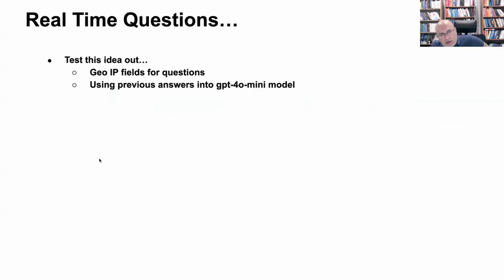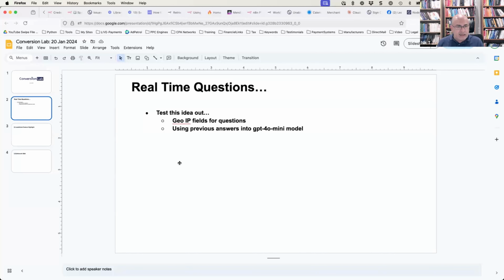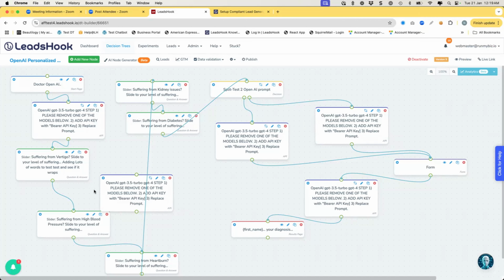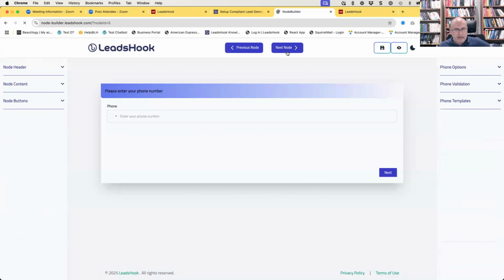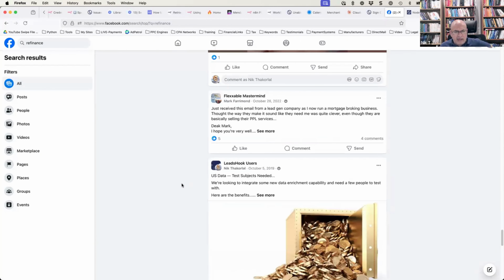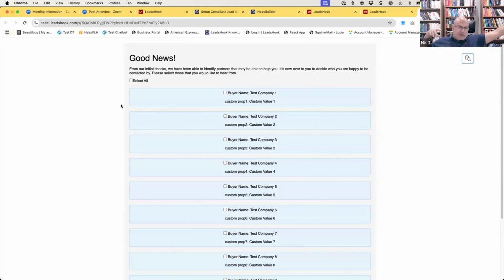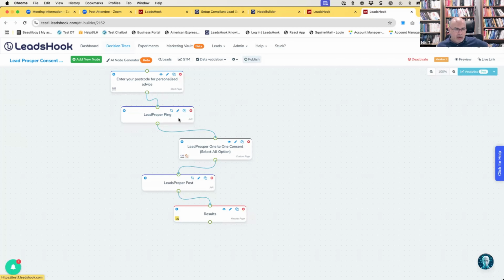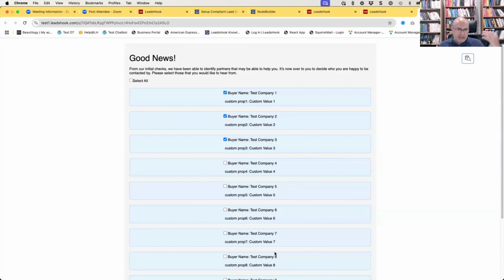Transform Your Lead Generation with AI-Powered Personalization & Compliance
Stop wasting resources on generic forms while your competitors create personalized experiences that convert. Learn how leading marketers are leveraging AI and location data to dramatically increase conversions through dynamic, empathetic question flows that adapt in real-time to each prospect's responses.

This advanced strategy session reveals:

• How to use GeoIP data and AI to automatically personalize questions based on regional language patterns and cultural nuances
• Implementation techniques for creating dynamic conversation flows that become more targeted with each response
• Methods to maintain compliance while scaling personalization across multiple markets
• Strategic approaches to one-to-one consent management in lead distribution
• Real-world applications for personal injury, financial services, and other regulated industries

Perfect for marketing operations leaders tired of static forms and seeking enterprise-grade solutions for:
- Increasing conversion rates through AI-powered personalization
- Maintaining compliance in complex regulatory environments
- Scaling lead generation across multiple markets and buyers
- Protecting valuable client relationships in competitive spaces

Learn directly from an industry expert who works with companies moving millions in monthly ad spend. Get actionable insights on implementing these advanced strategies while avoiding common pitfalls that can damage your business.

Note: This session includes strategic discussion of emerging regulatory requirements and their impact on lead generation business models. Essential viewing for marketing leaders navigating the evolving compliance landscape.

Discover how to transform your lead generation from basic form fills to intelligent conversations that connect with prospects on a deeper level - all while maintaining complete regulatory compliance.

Here are the key timestamps and descriptions for the YouTube video:

[00:00:00] - Advanced Lead Generation Strategies: Fresh Insights from Recent Consulting
- Learn cutting-edge approaches to boost conversion rates
- Based on real implementation with high-volume personal injury firm
- Discover techniques most marketers aren't using yet

[00:00:43] - Revolutionary GeoIP Field Implementation for Personalization
- How to leverage location data for better conversions
- Create region-specific messaging that builds instant rapport
- Exclusive strategy shared for the first time publicly

[00:02:13] - Dynamic AI-Powered Question Customization
- Transform static forms into intelligent conversations
- Use GPT-4 Mini for real-time question optimization
- Create hyper-personalized user experiences at scale

[00:06:17] - Market-Specific Implementation Strategies
- Perfect for personal development, relationships, and service industries
- How to test effectiveness using traffic splitting
- Real examples of successful deployments

[00:07:10] - Advanced Form Personalization Techniques
- Customize consent messages based on user data
- Create dynamic form copy that resonates with users
- Implement one-to-one consent requirements effectively

[00:14:16] - Preview of New Platform Features
- First look at the new node builder interface
- Upcoming landing page builder integration
- Advanced research and competitor analysis tools

[00:26:46] - Deep Dive: One-to-One Consent Implementation
- Latest compliance requirements and solutions
- Strategic approaches to buyer disclosure
- Maintaining business relationships while staying compliant

[00:31:10] - Current State of Solar Lead Generation
- Market analysis and spending trends
- Comparison with pre-COVID performance
- Future outlook and opportunities" is not set